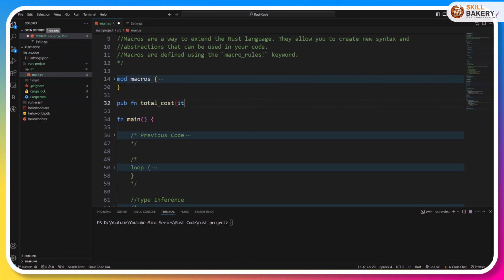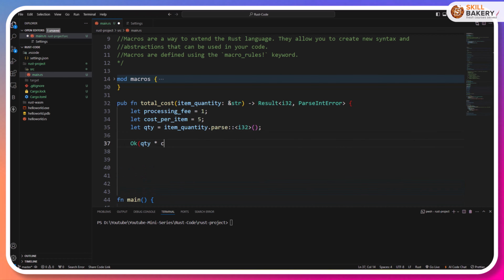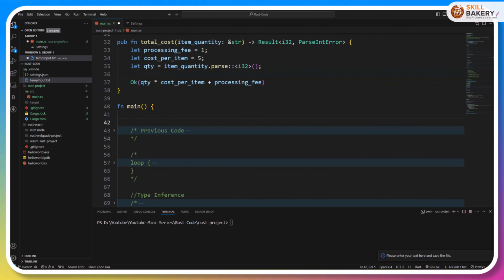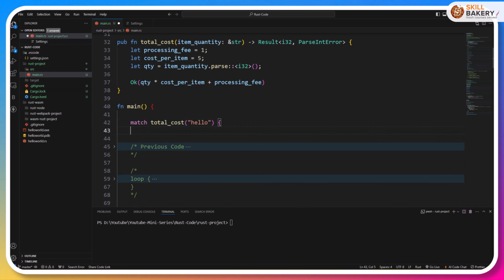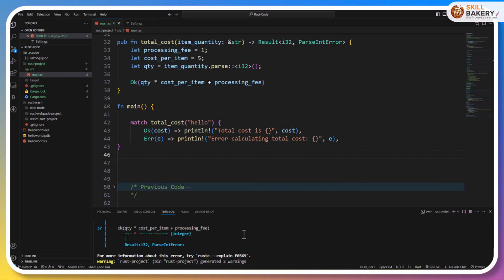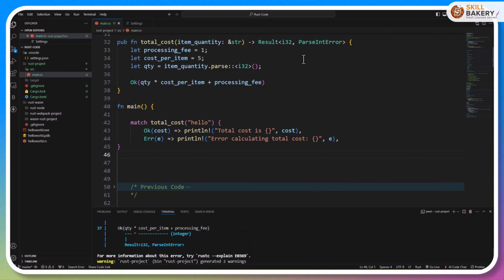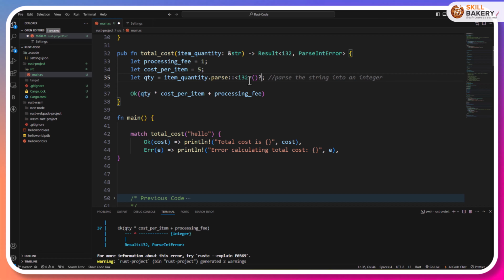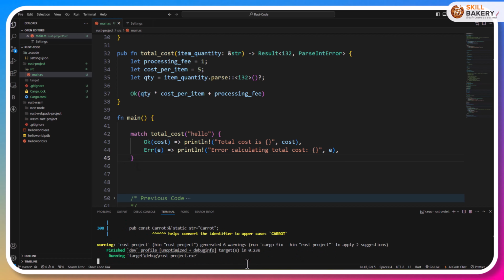Developers : 40-Handling Result and Error Parsing in Rust using the ? Operator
💻 Handling Result and Error Parsing in Rust using the ? Operator 💻

In Rust, the ? operator simplifies error handling by propagating errors automatically. Instead of using manual pattern matching or combinators to unwrap results, the ? operator can be placed after expressions that return a Result type. If the operation is successful, it returns the Ok value, but if an Err is encountered, it immediately returns the error from the calling function. This operator greatly reduces boilerplate code and makes error propagation seamless and readable, especially in functions that deal with multiple potential failures.

📋 In this video, you’ll learn:

    How the ? operator works in Rust
    Simplifying error handling by automatically propagating Err values
    How to make functions that deal with multiple potential errors cleaner and more readable

Mastering the ? operator will make your Rust error handling more efficient and your code much easier to maintain. 🛠️